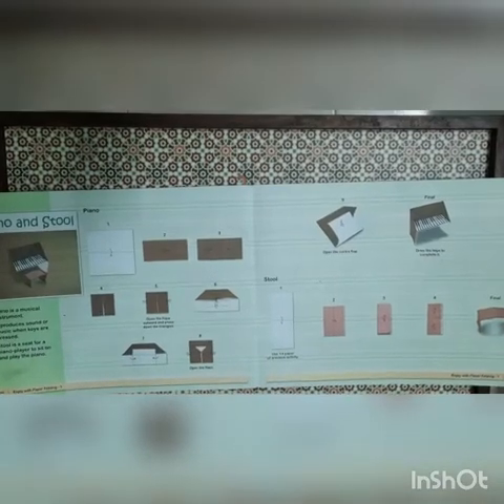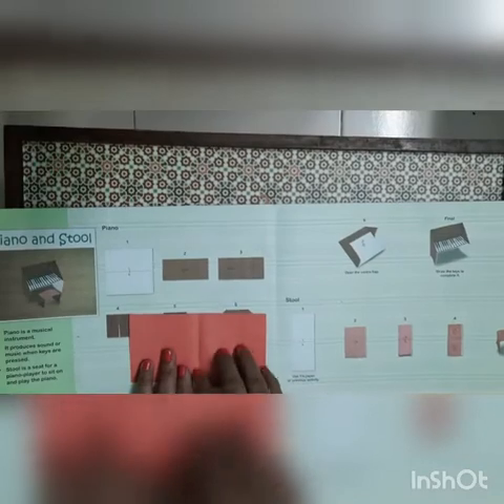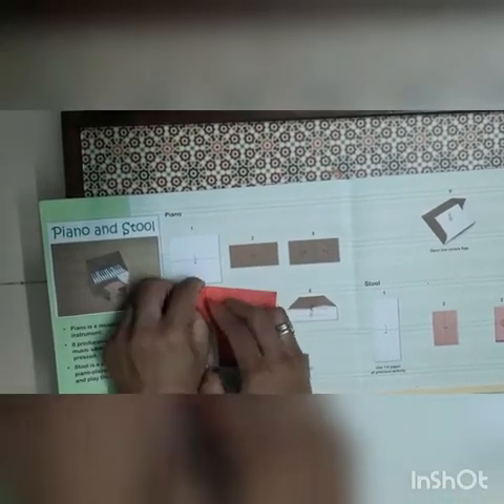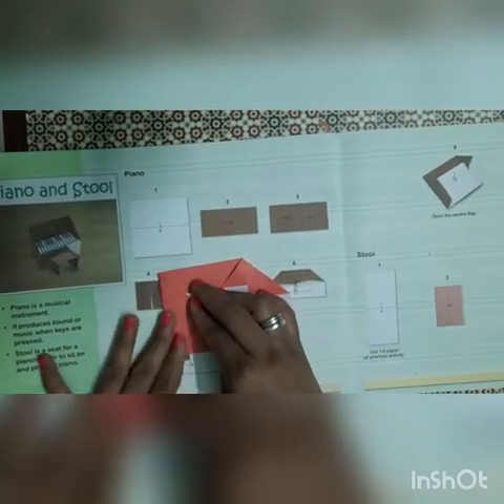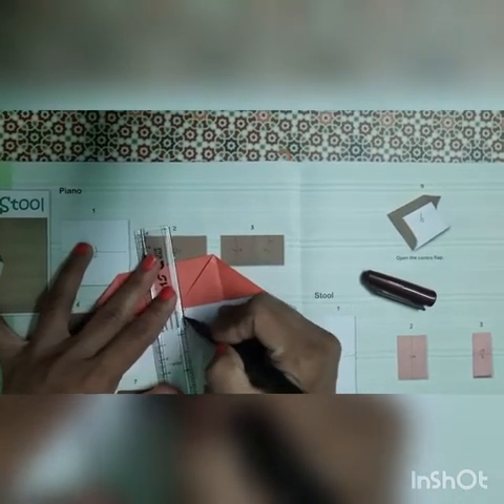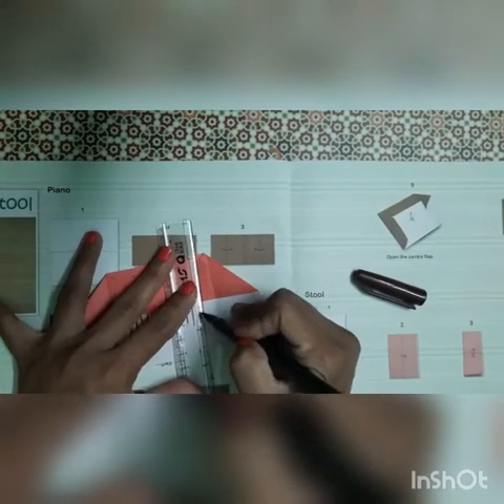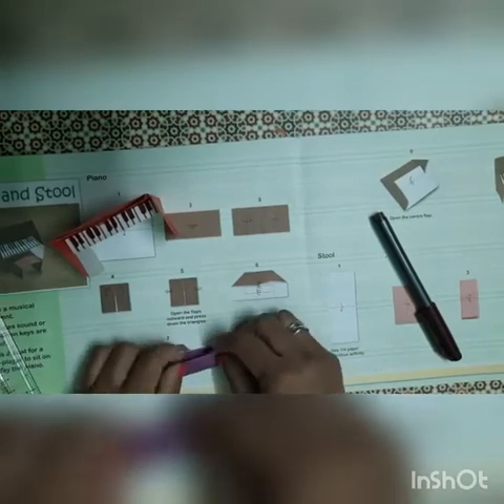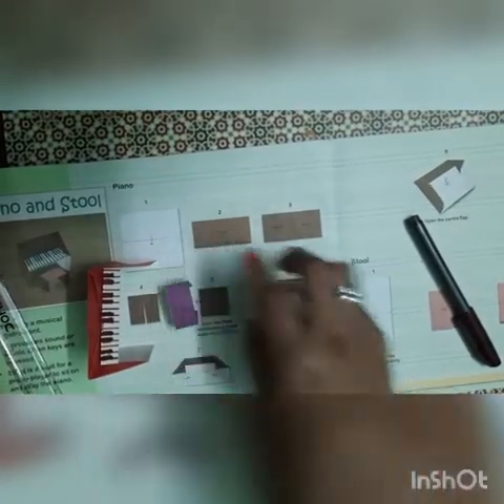Piano and Stool (Origami) Std - I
Topic - Origami Piano and stool
Std - I
Book - Jeevandeep
Enjoy With Paper Folding
Origami and Creative